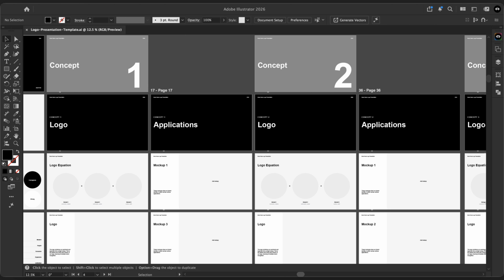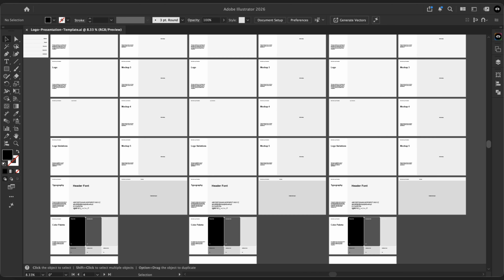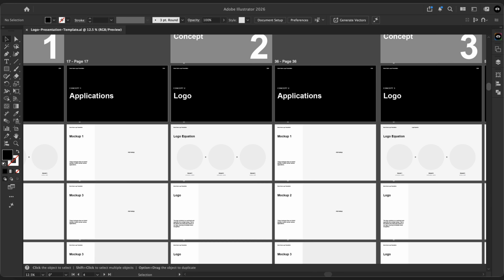3 Sections to Include in Every Logo Presentation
Learn the 3 essential sections to include in every logo presentation to present your logo concepts more professionally and with confidence.

CHAPTERS
0:00 - Intro
0:35 - Section 1: Strategic Foundation
1:05 - Section 2: Visual Identity
1:30 - Section 3: Applications
1:56 - Download Free Logo Presentation Template
2:13 - Outro

⚡️ Design & deliver flawless brand identities, 10x faster.
For professional designers who want to speed up their workflow, try Akrivi Studio today for Free: